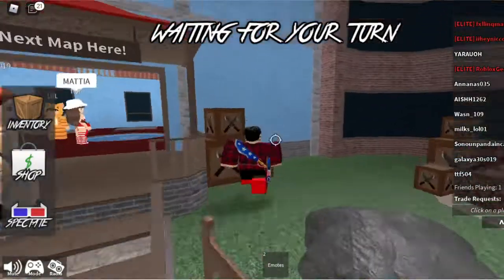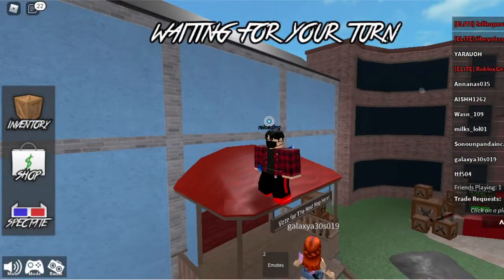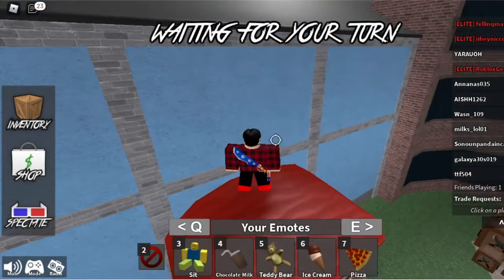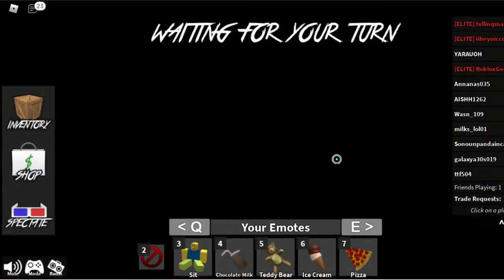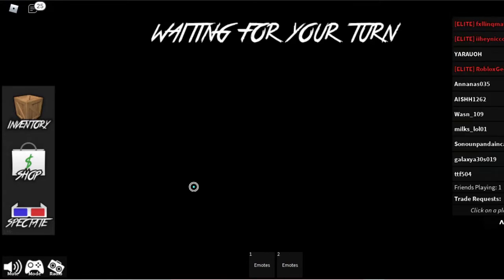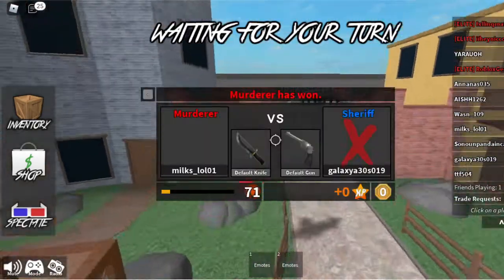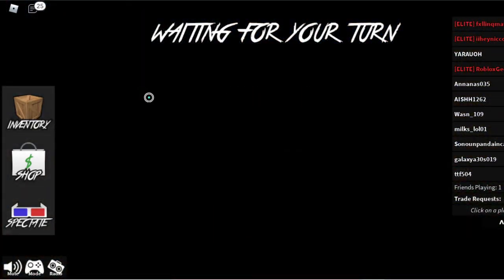HOW TO GET AN AIMBOT IN MM2! NO DOWNLOAD FREE!